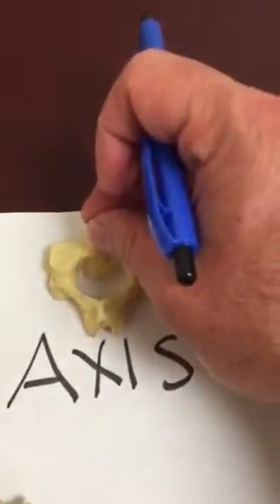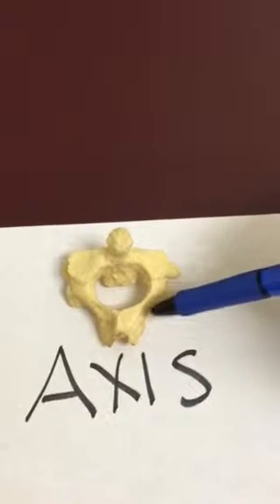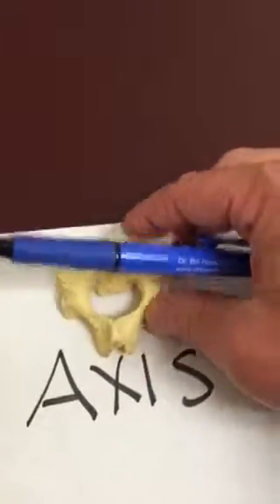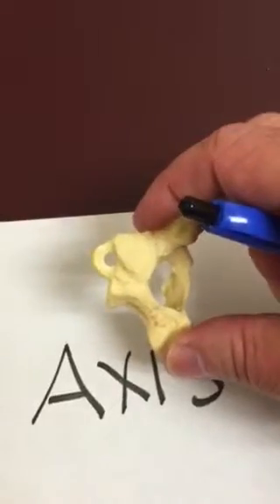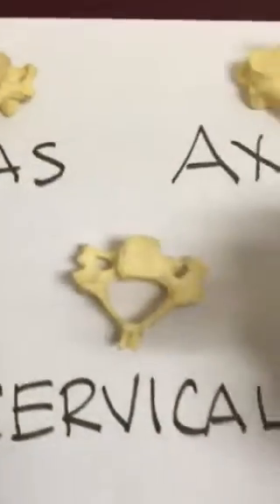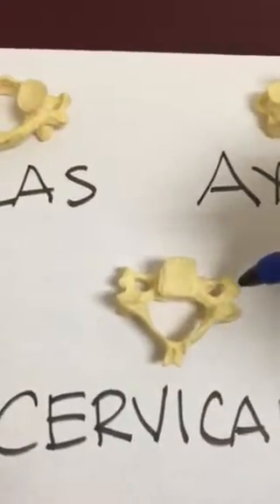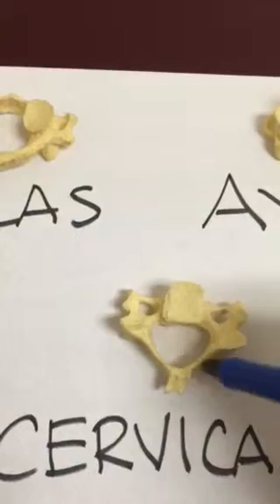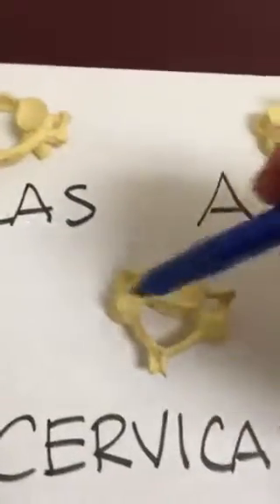Regional Characteristics of Vertebra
C1 through L5